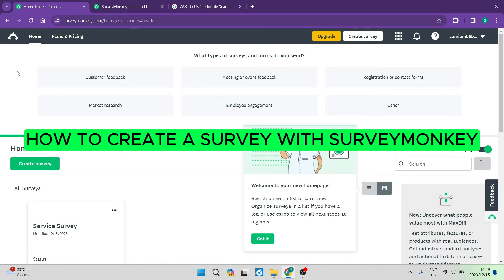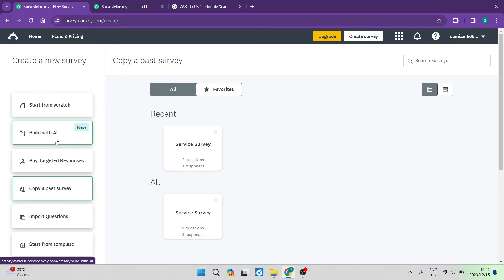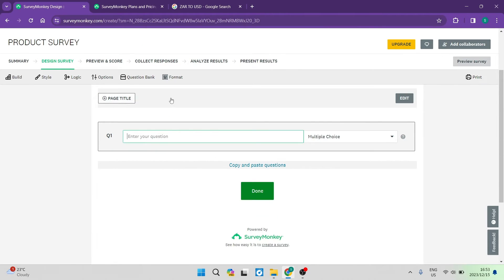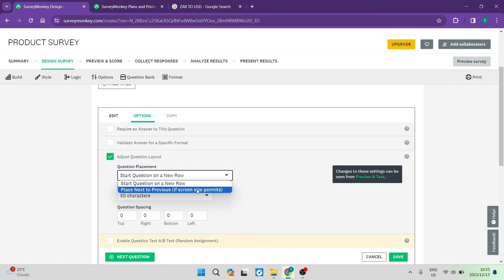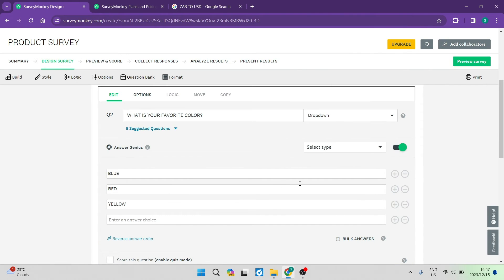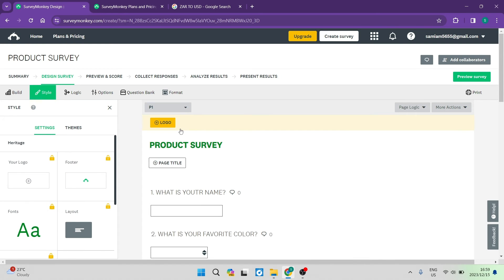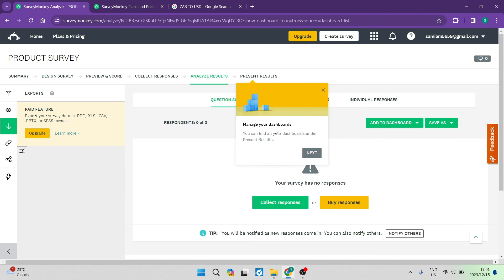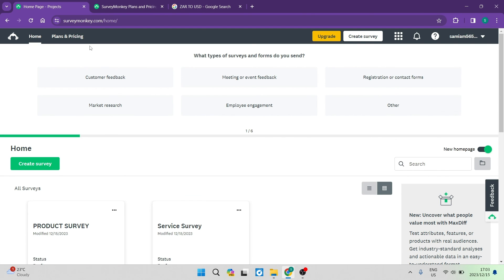How to Create a Survey with Surveymonkey in 2025 | Surveymonkey Full Tutorial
In this video 'How to Create a Survey with SurveyMonkey | SurveyMonkey Full Tutorial,' we'll guide you through the process of designing and conducting surveys using one of the most popular survey platforms, SurveyMonkey. Whether you're seeking feedback, conducting market research, or gathering insights, this comprehensive tutorial covers everything you need to know.

Join us as we navigate the SurveyMonkey interface, demonstrating how to create a new survey, choose question types, and customize the survey layout to fit your needs. Learn the art of crafting effective survey questions, utilizing various question formats, and setting up logic to tailor the survey experience for respondents.

Discover advanced features such as survey branching, randomization, and result analysis tools to extract meaningful insights from your data. We'll cover survey distribution methods, including email invitations and social media integration, ensuring your survey reaches the right audience.

Follow along for a step-by-step guide that empowers you to maximize the capabilities of SurveyMonkey and create surveys that yield valuable, actionable data. Elevate your surveying skills with this full tutorial on creating surveys with SurveyMonkey.

Timestamps

Intro – 00:00 – 00:30
User Interface – 00:31 – 02:18
Creating a Survey – 02:19 – 08:57
Customizing Your Survey – 08:58 – 09:27
Preview and Score – 09:28 – 09:53
Collecting Responses - 09:54 – 10:20
Managing Your Responses – 10:21 – 10:39
Presenting Your Results – 10:40 – 10:56
Price Plans - 10:57 – 13:11
Outro – 13:12 – 13:34